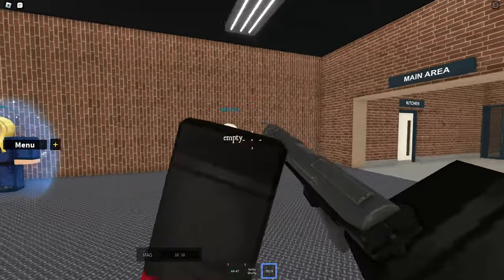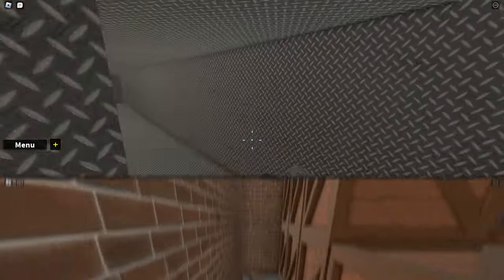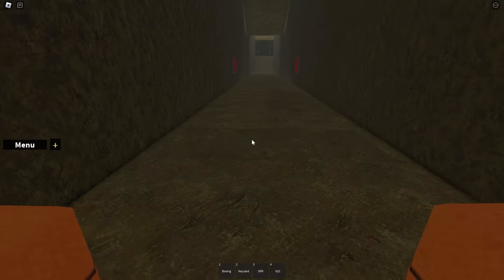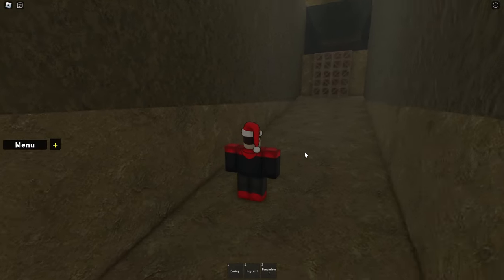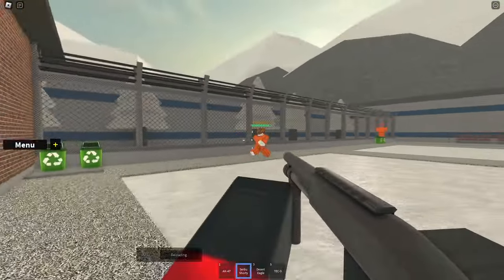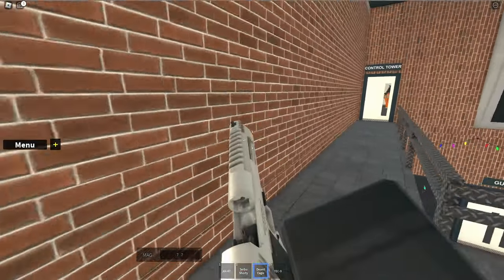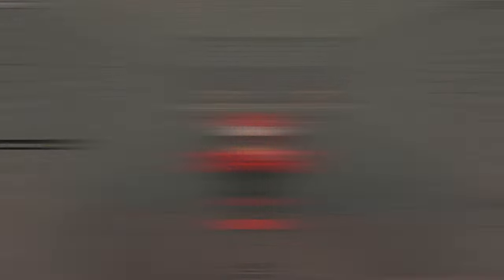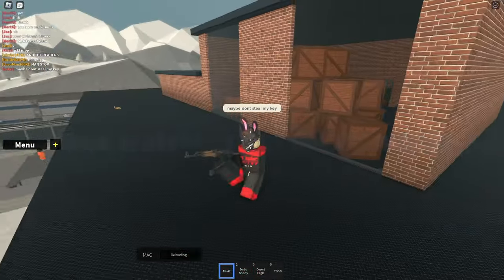NEW OP GUNS?! EVERYTHING NEW in the v1.3.0 UPDATE - prison escape v2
💧By clicking on the links above you support me!
Music from Uppbeat (free for Creators!)